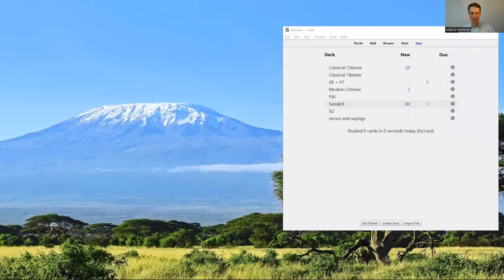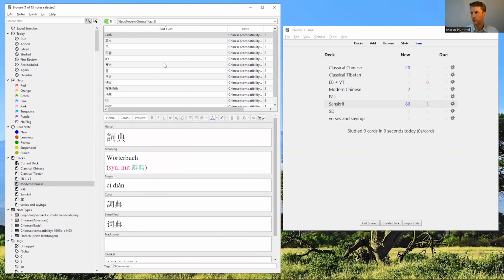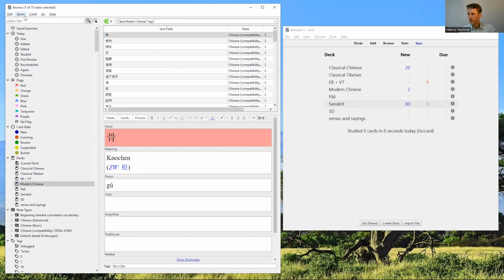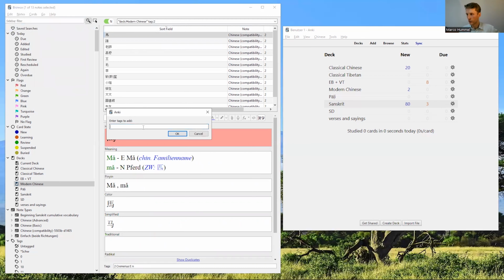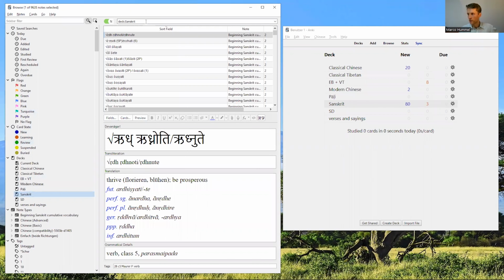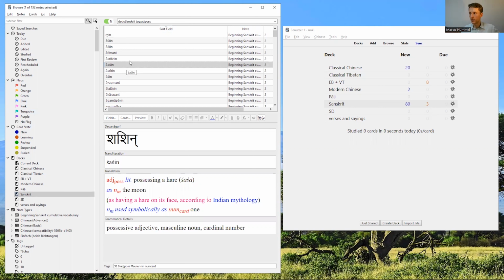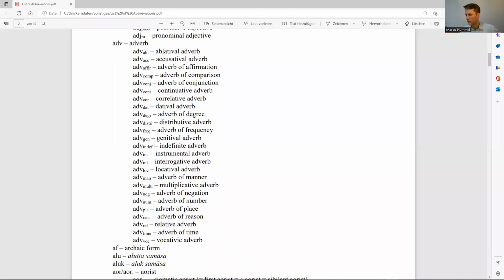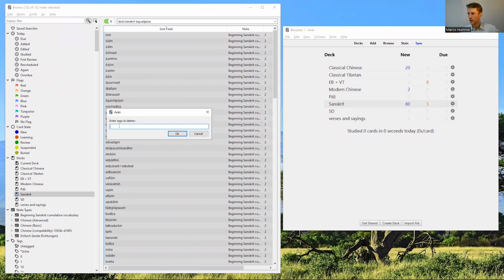Tagging Entire Categories and Removing Tags